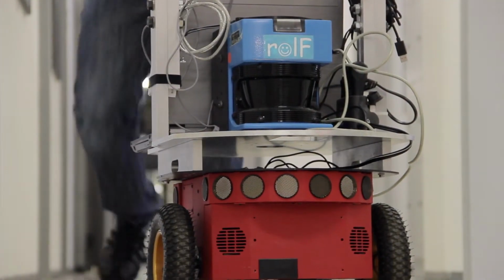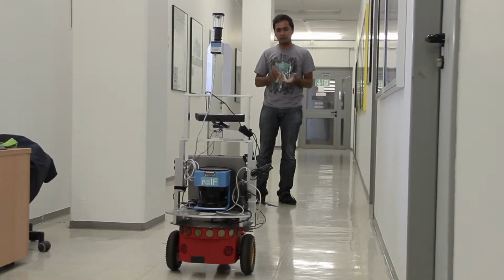A tidbit of my work with Human-Machine Interfaces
Human-Machine Interfaces for Intuitive and Effective Demonstrations of Mobile Robot Behaviors
Thanks Tony Tequila for his editing and production